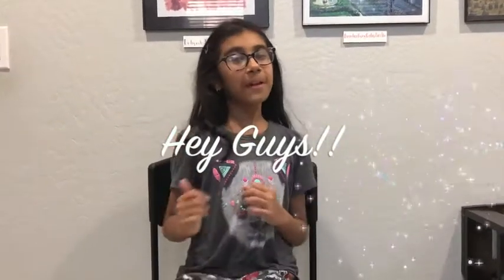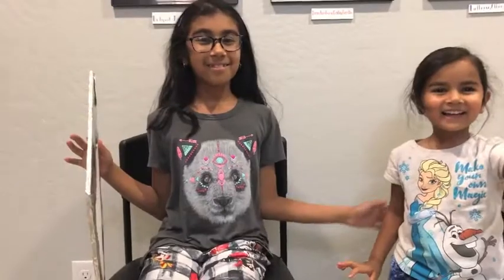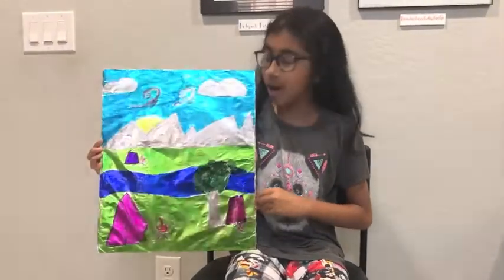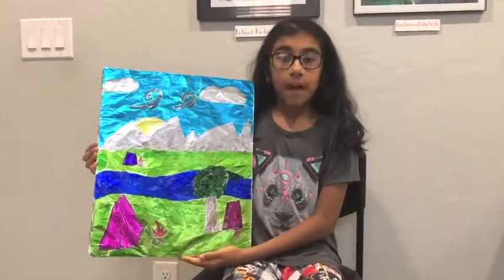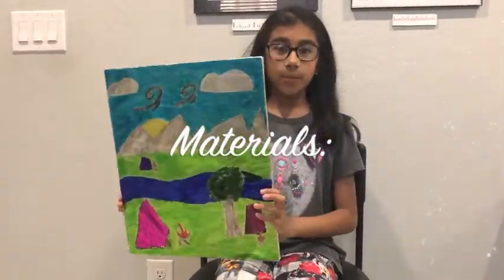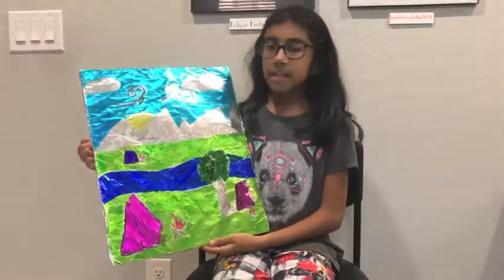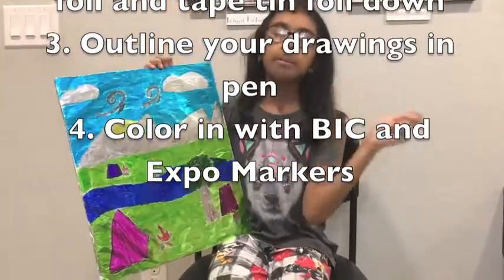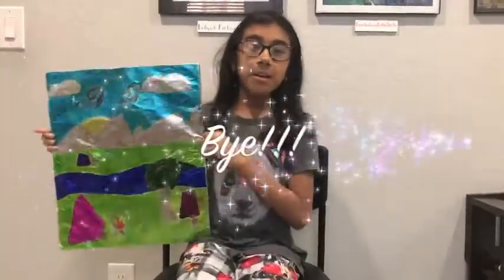My Stained Glass Window: A Covid Special || Arts and Crafts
Hey guys! Remember in my intro video I said that I would be adding more video ideas? Well, now I am!
The arts and crafts section has drawing and craft tutorials, short stories, and much more!